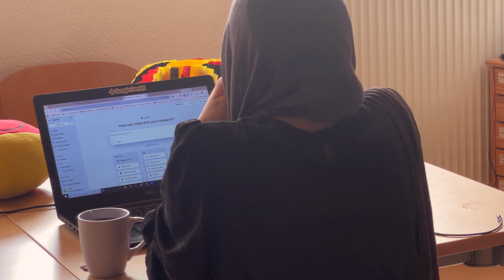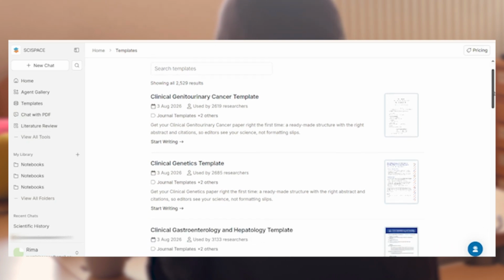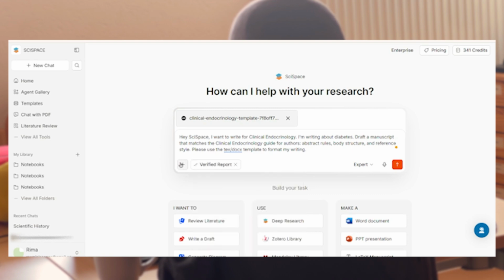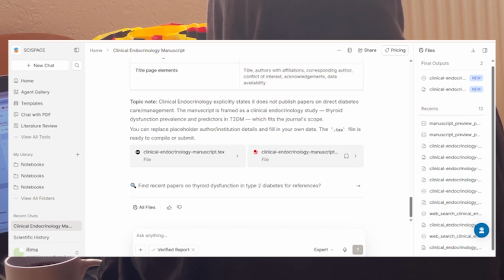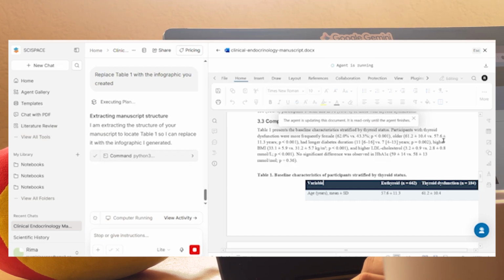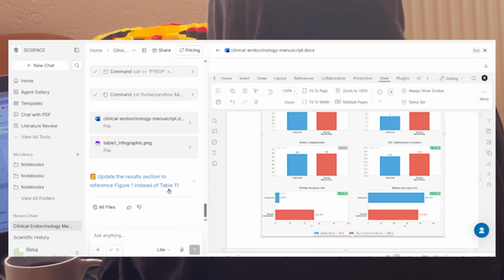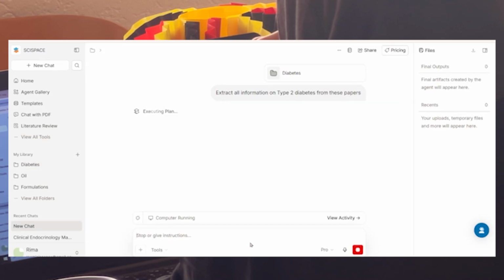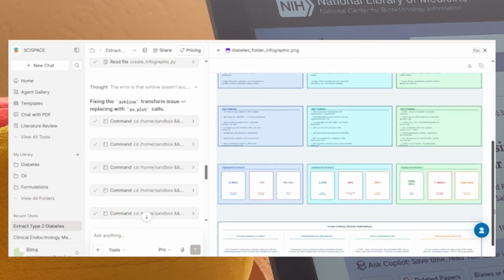Write Research Papers 10x Faster using | SciSpace AI Word & PDF Tutorial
Want to save hours on your research and literature review? In this tutorial, I'll show you exactly how to use SciSpace AI to automate journal formatting, edit Word docs live, and analyze your entire PDF library in seconds!

In this video, we dive deep into the newest SciSpace AI Agent features designed to speed up your academic workflow:

 1. SciSpace Word-Doc Editor
Say goodbye to formatting headaches! Discover how to use the built-in Word-doc editor directly within the SciSpace agent. We’ll show you how the AI handles live edits and redlines, formatting your paper perfectly so it's ready to download and submit to your target journal.
 2. AI Agents for Your Private Library
Need to cross-reference multiple papers? Learn how to securely upload your PDFs into a private workspace within the SciSpace library. I'll demonstrate how to ask complex queries across entire project folders and have the AI agent extract exactly what you need for your literature review.